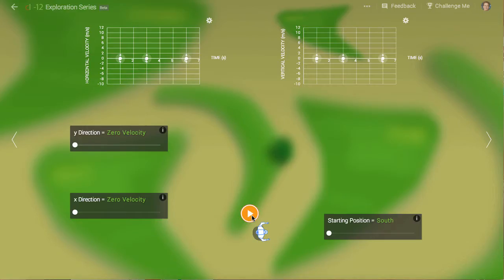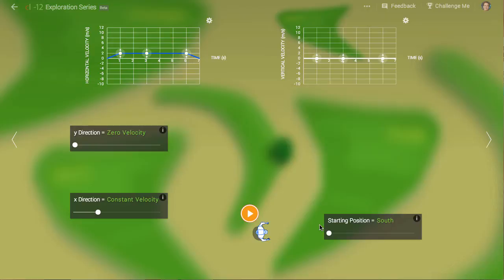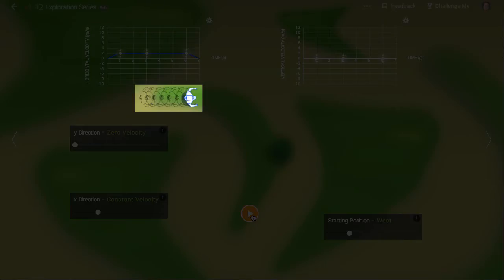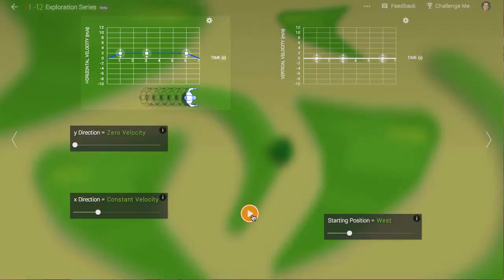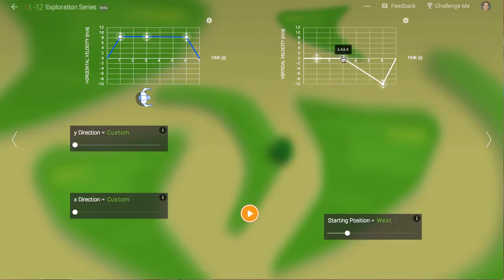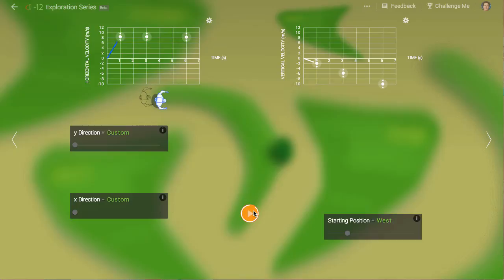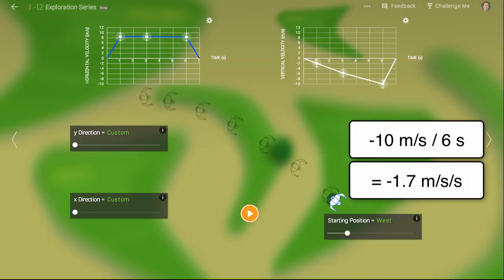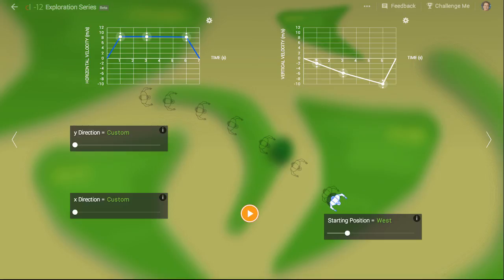Irwin 2D Walkthrough Video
What does it mean to say we live in three dimensions?